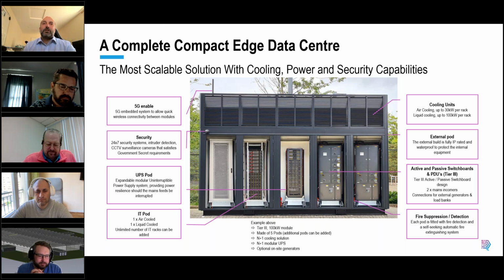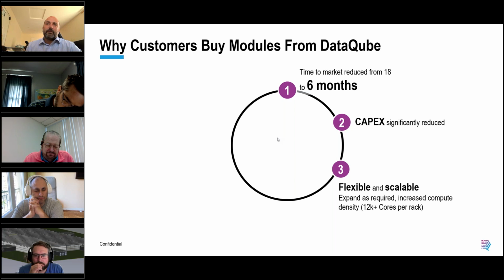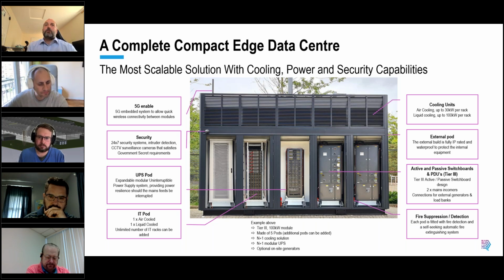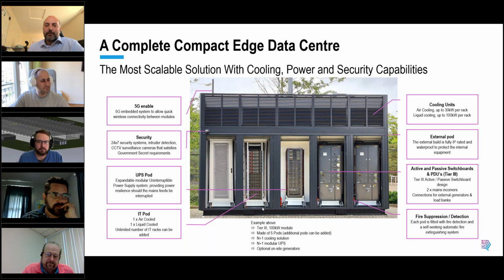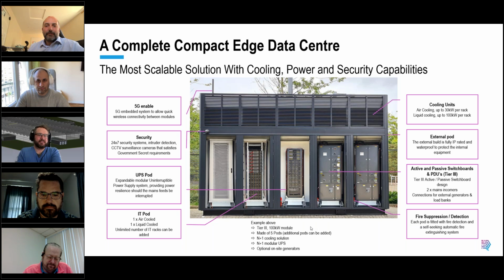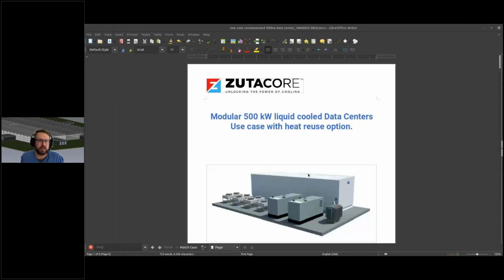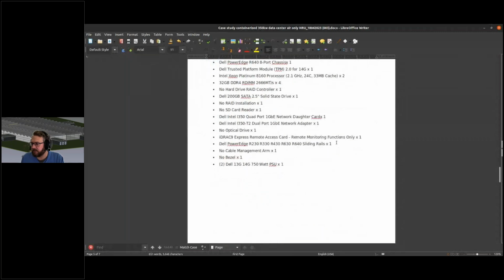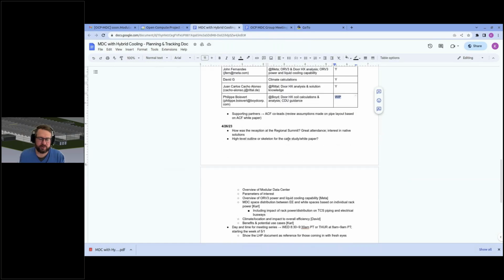Modular Data Center - OCP Sub-Project Call May 3 2023